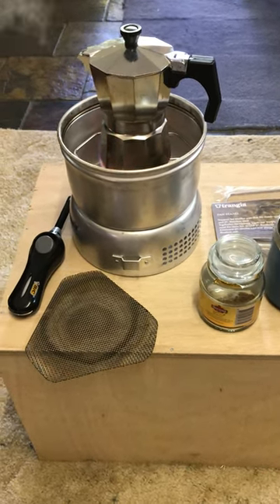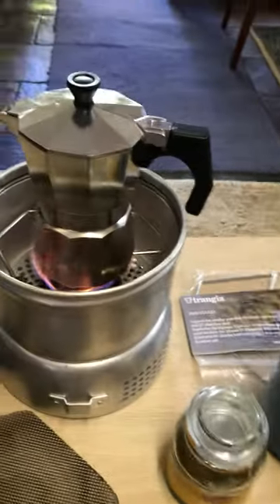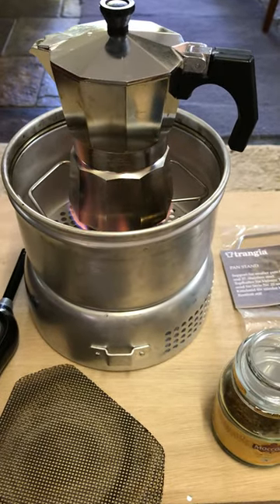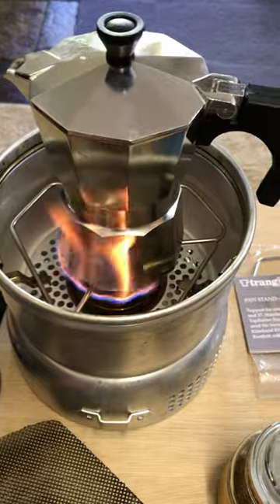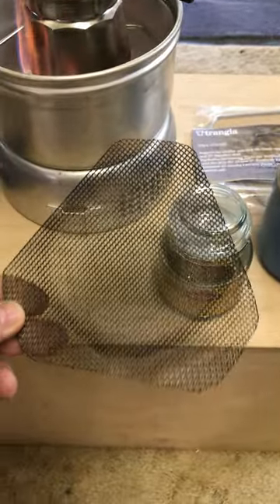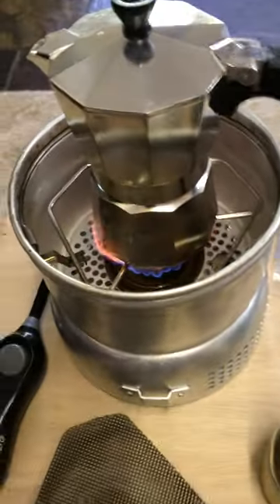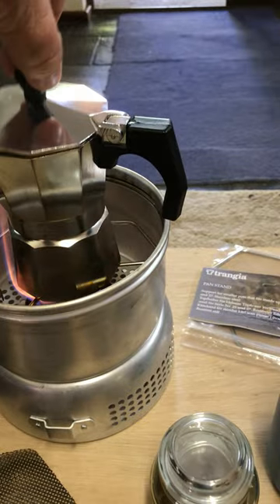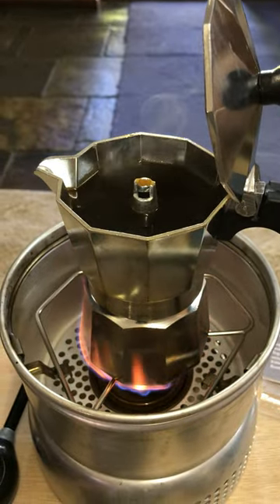Espresso coffee ☕️ on the trail with a Trangia stove and pan stand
I really appreciate a real coffee in the outdoors